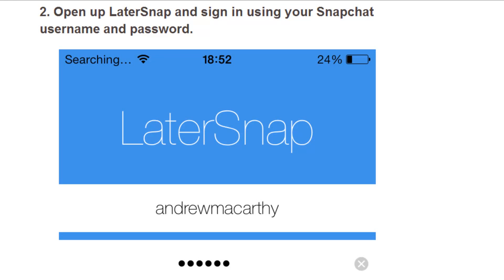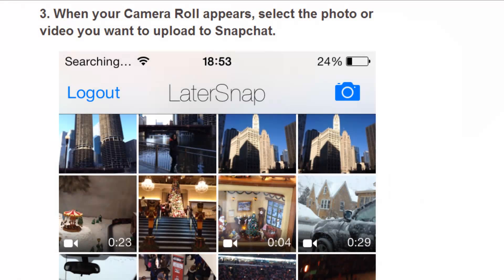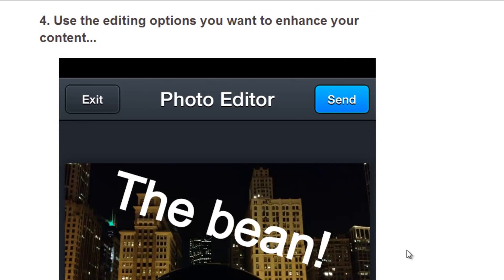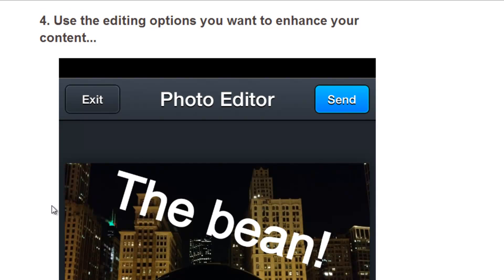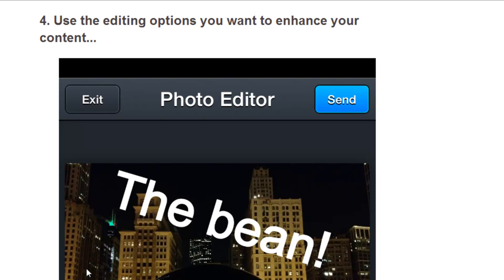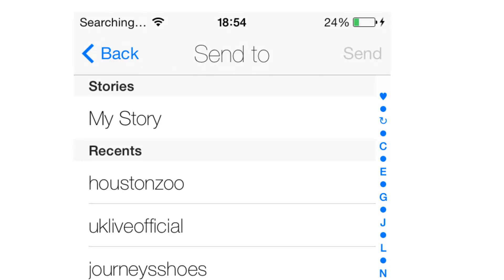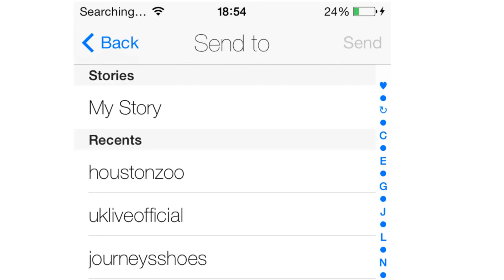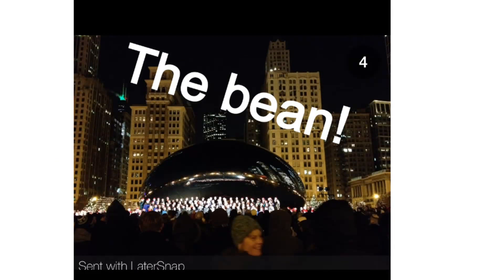How to Upload Photos to Snapchat From Camera Roll | Later Snap App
At the time of writing, one of Snapchat's greatest frustrations is the inability to lift photos or videos from your Camera Roll, send them to the app and post them to your friens contacts. Now a new app changes that, and even adds more image editing features, too. Let's take a closer look...